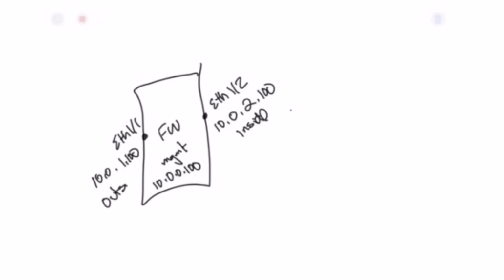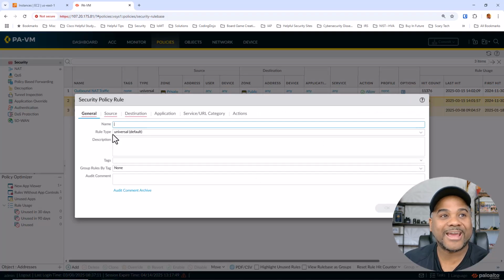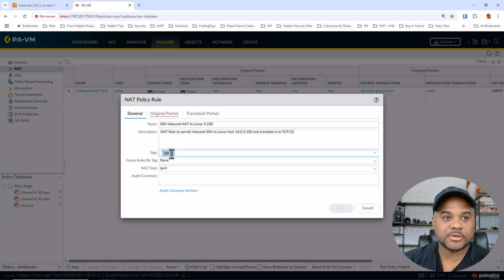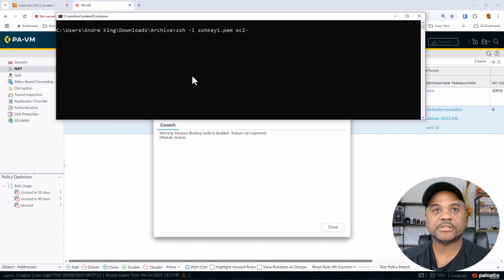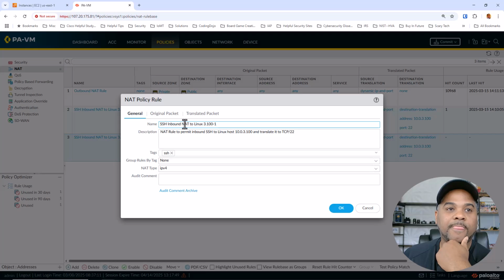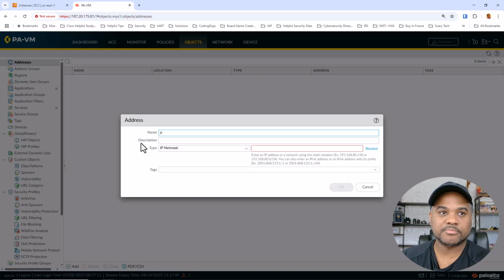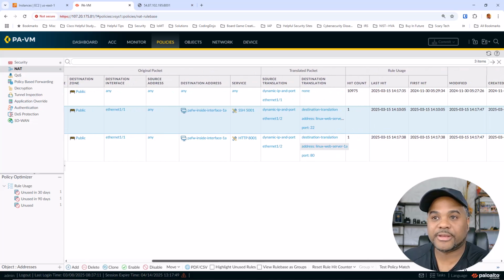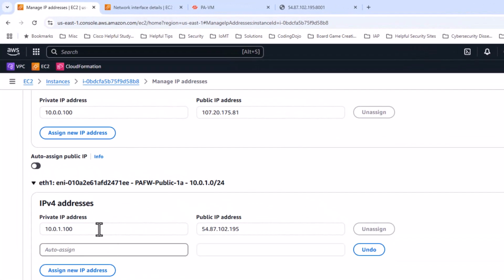Mastering Inbound NAT on Palo Alto Firewalls: Step-by-Step Guide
🚀 Palo Alto Firewall NAT Rules: Everything You Need to Know! 🔥

In this video, I demonstrate inbound NAT on a Palo Alto firewall, walking you through the real-world setup, rule creation, and testing. You'll learn:

✅ How to configure destination NAT (DNAT) in AWS
✅ Why NAT policies use Public/Public but security rules use Public/Private
✅ How to expose internal services securely using inbound NAT
✅ Step-by-step firewall rule creation & troubleshooting techniques

By the end, you'll have a solid understanding of how Palo Alto NAT policies work and how to avoid common misconfigurations.

💬 Drop your questions below! Let me know what other firewall topics you want covered next!